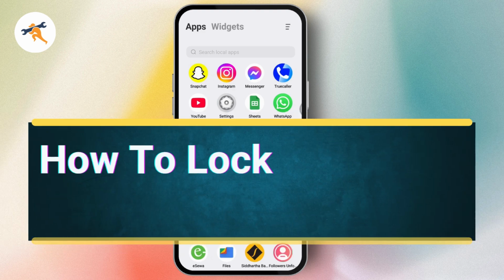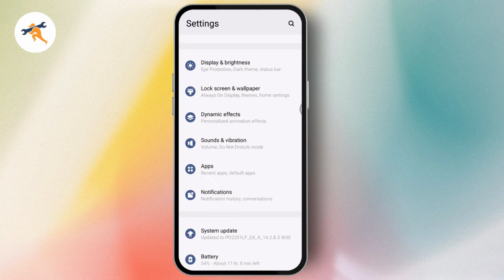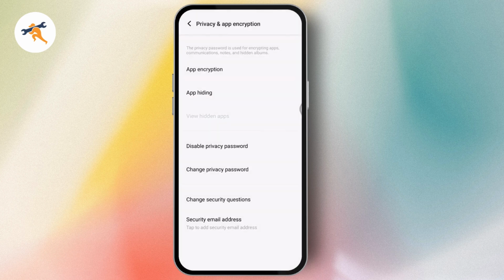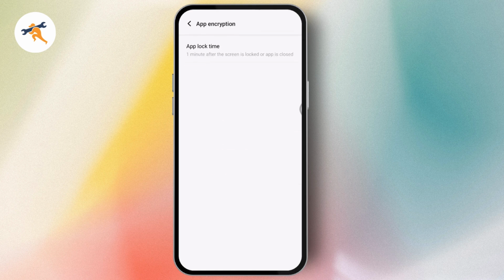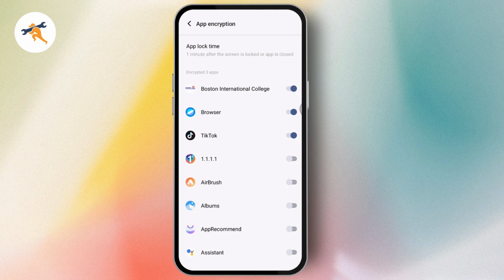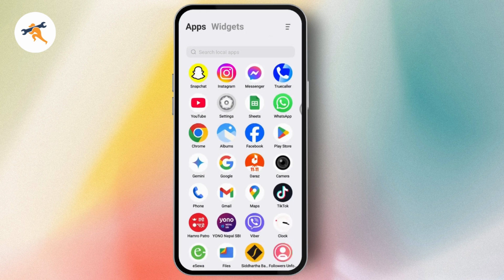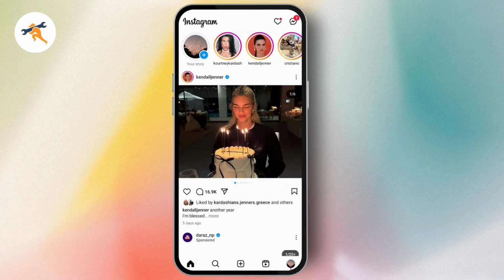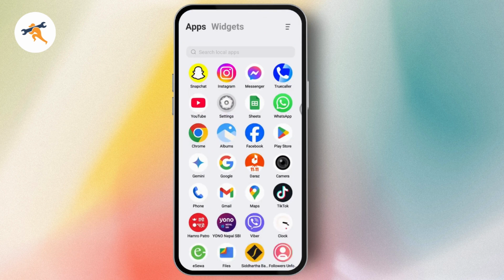How To Lock Instagram App | How To Lock Instagram Using Pattern Lock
If you want to lock your Instagram app using a pattern or password, follow this easy tutorial. Start by opening the Settings on your phone. Scroll down and tap on the Security option. Under Security, scroll again and choose Privacy & App Encryption. You may be prompted to enter your fingerprint. From here, if you want to lock the app, go with App Encryption (or it may appear as Lock App depending on your device). Tap on it, and you’ll see a list of apps—find Instagram and toggle it on. After that, you’ll be asked to authenticate with your fingerprint, or you can tap "Use Password" at the bottom. If you want to set a pattern lock instead, go to your device’s lock settings and change the method from fingerprint to pattern. This will also apply to the Instagram app lock. That’s how you can lock your Instagram app.

0:00 - Introduction
0:15 - Open Settings and Navigate to Security
0:30 - Tap on Privacy & App Encryption
0:45 - Select App Encryption or Lock App Option
1:00 - Choose Instagram and Authenticate Access
1:15 - Change Lock Type to Pattern (Optional)
1:30 - Conclusion